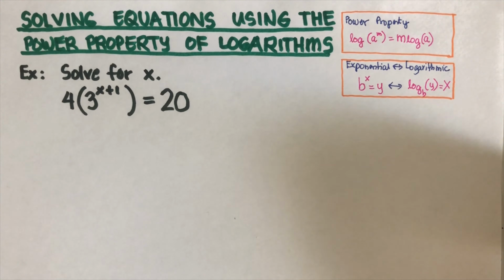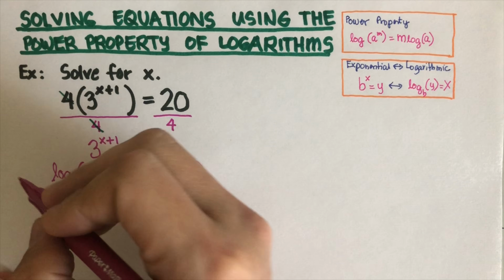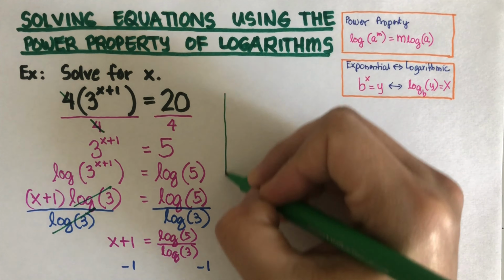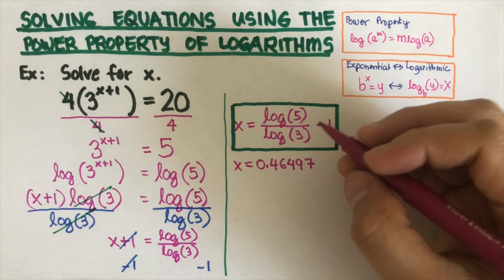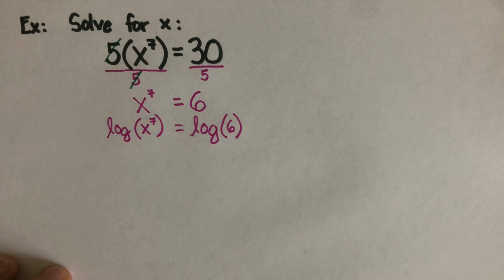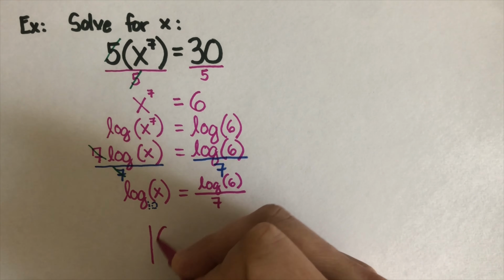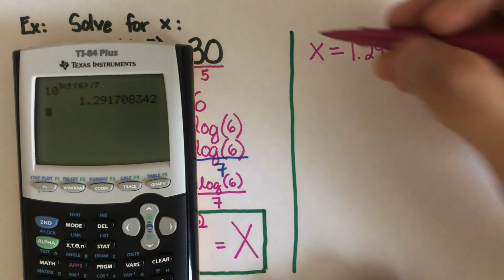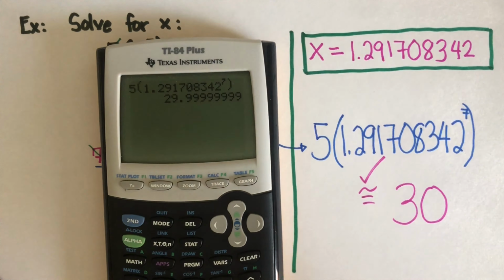How to Solve Equations Using the Power Property of Logarithms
This video will show how to solve equations using the power property of logarithms. This is the first part of Solving equations using the power property of logarithm.